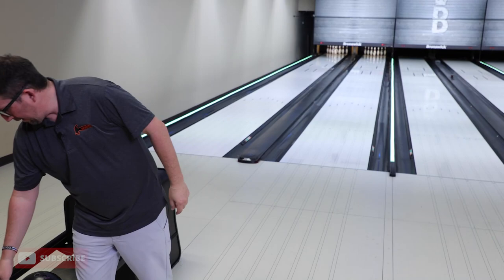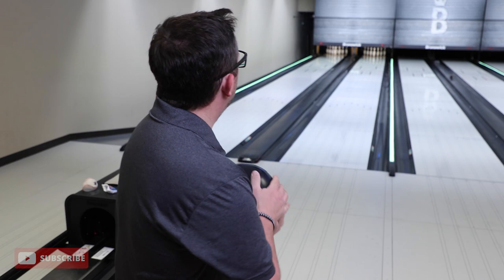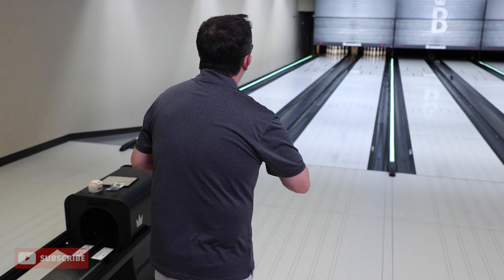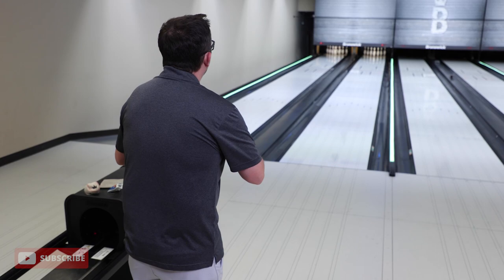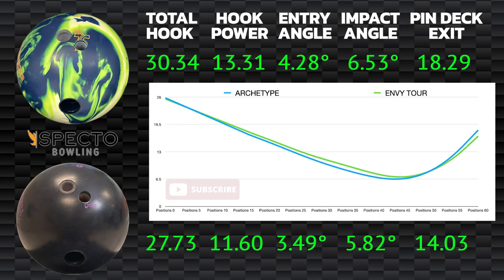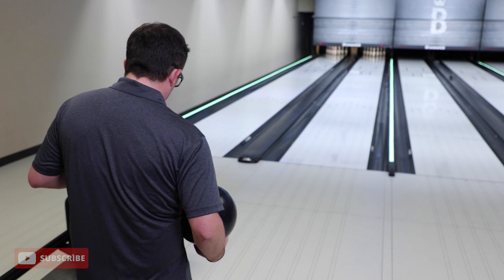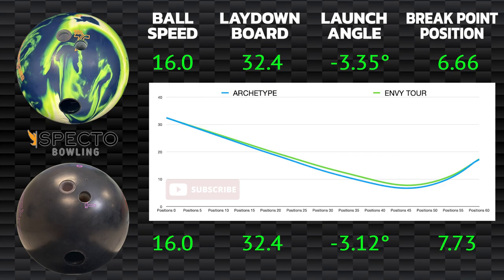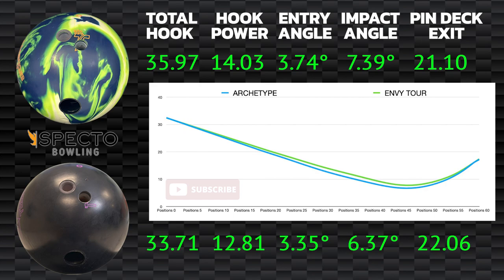STRONG Asymmetrical vs. CONTROL Asymmetrical - When To Use Each? | SPECTO Comparison | BrunsNick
When is the right time to use a strong asymmetrical bowling ball vs. a control asymmetrical ball?

There are some key factors you need to pay attention to when you're bowling in order to recognize and make the proper choices during competition. In this video, I'll be testing a Track Archetype vs. Hammer Envy Tour.

With the help of SPECTO data, I'll highlight the differences in each ball and their general tendencies when it comes to reaction shape, overall hook and continuation. Here are the SPECTO data points used and definition of each term:

Questions? Comments? Tell me your experiences!